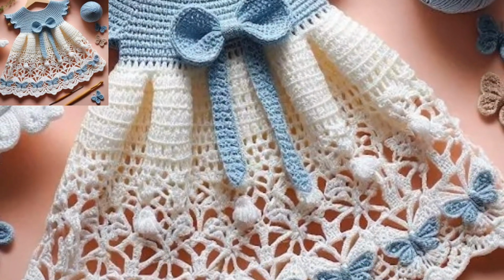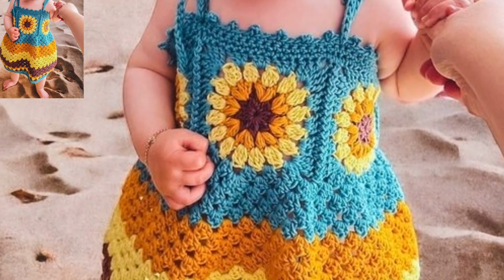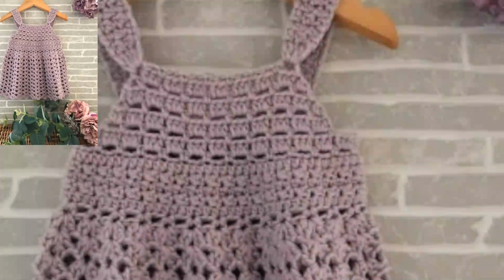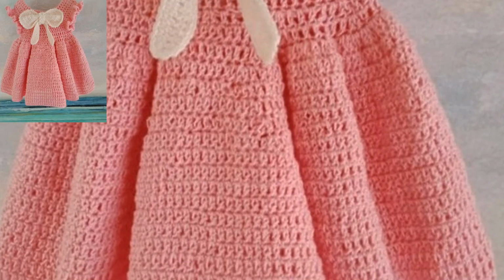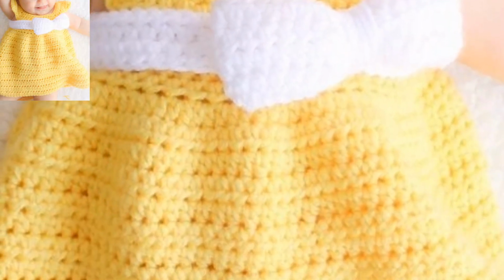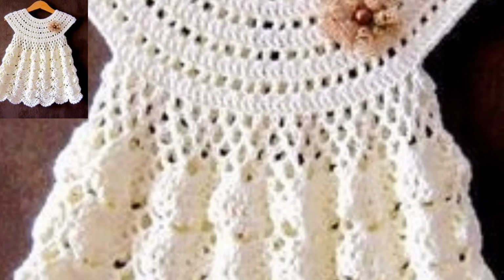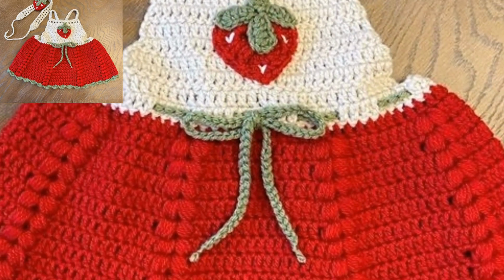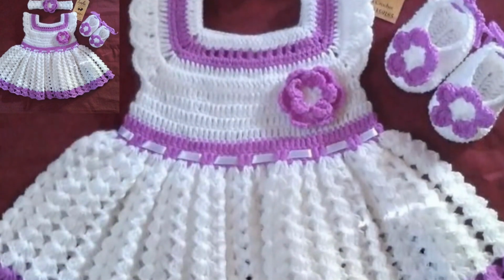DIY Crochet Baby Dress Quick and Easy Baby Clothes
Make a lovely crochet baby dress with this easy and detailed tutorial! Perfect for beginners and experienced crocheters, this beautiful dress is soft, stylish, and perfect for any special occasion. Using simple stitches and soft yarn, create a handmade gift full of love. Follow step-by-step instructions and design something truly special for your little one!